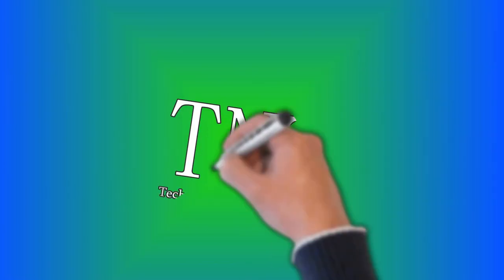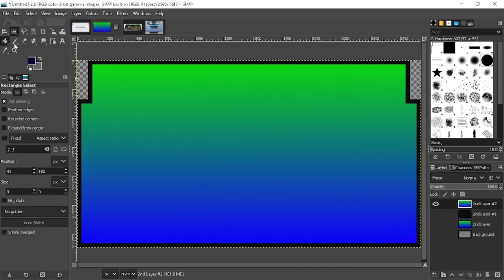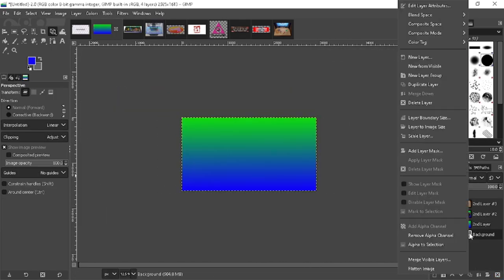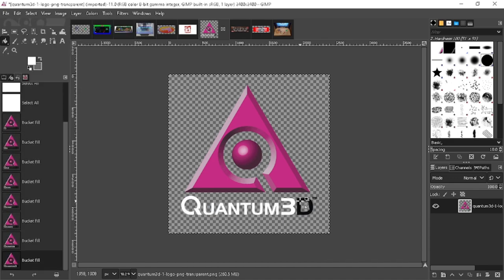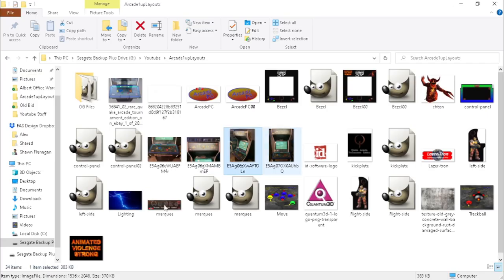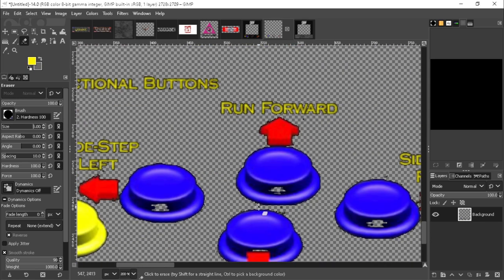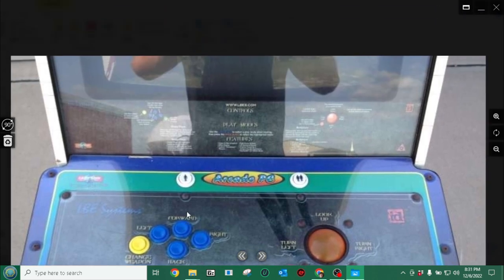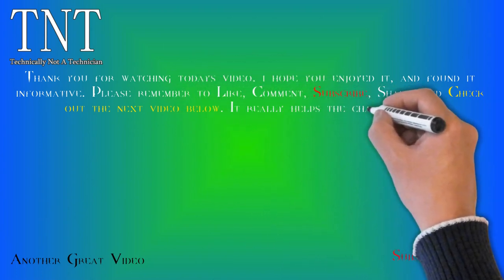DIY Arcade1up Cabinet Art for the Quake Arcade Tournament Edition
Today's video is of my Arcade building, and the needed Graphics for my modified Arcade1up Cabinet. I'm  showing off what I've learned in a program called Gimp. If your a Big DIY person, and you want a low cost effective way to make your own graphics Gimp is a great way to move forward.

I may still make a change or two, BUT this is going to be what I move forward with.